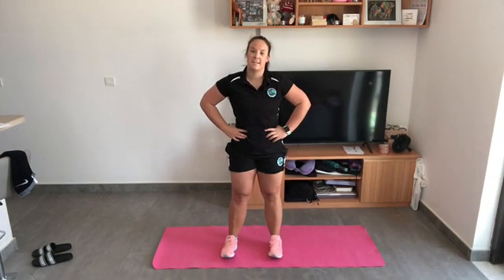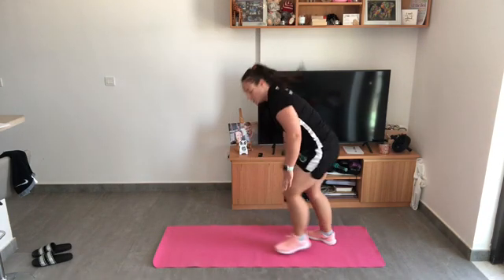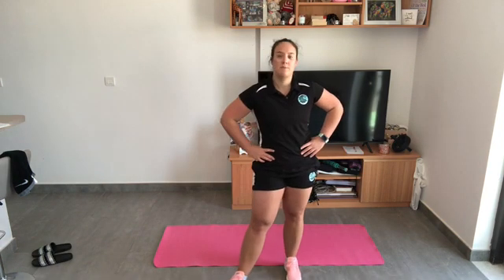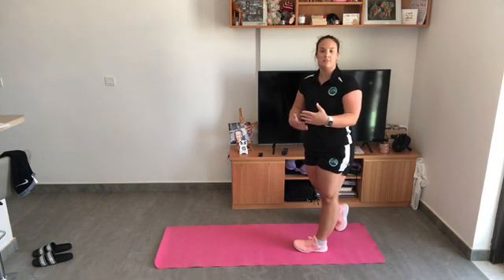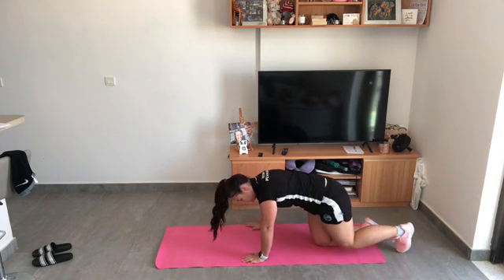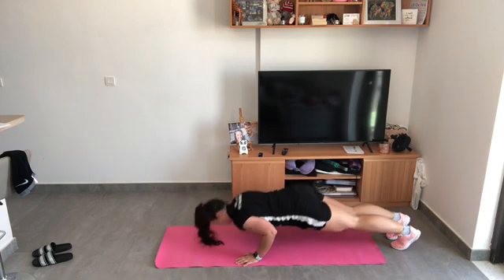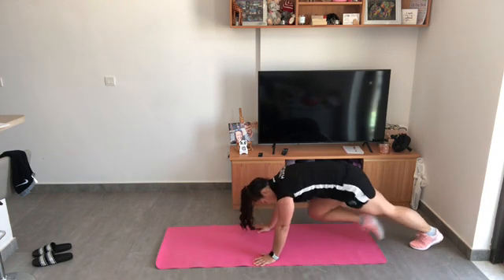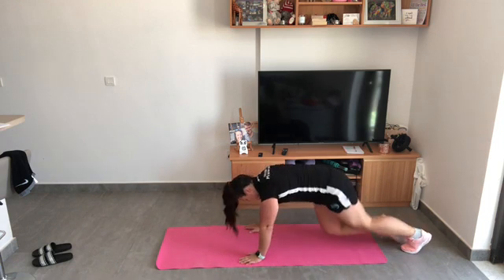Year 5-6 CrossFit Challenge: How many rounds can you do in 3 minutes?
Can you complete the CrossFit challenge and beat the teacher?